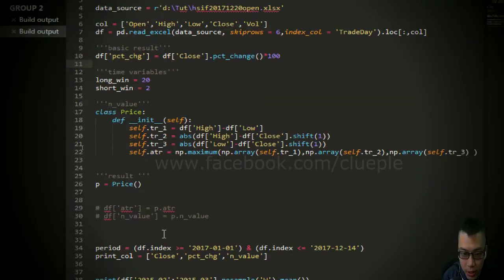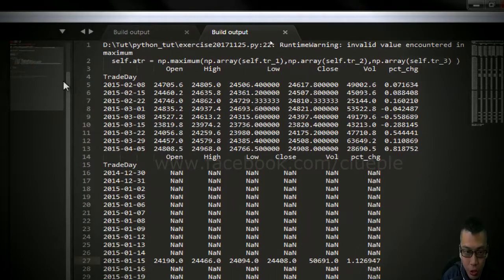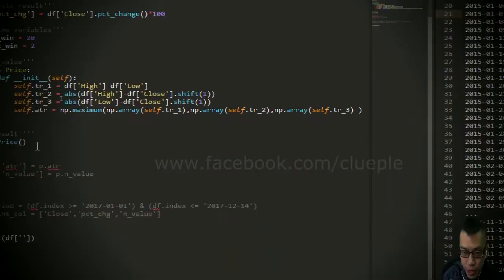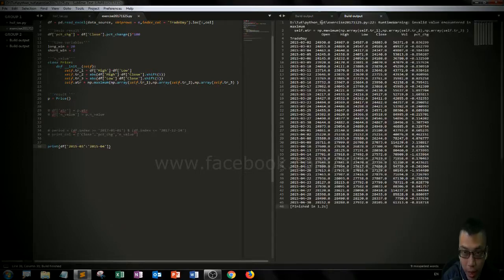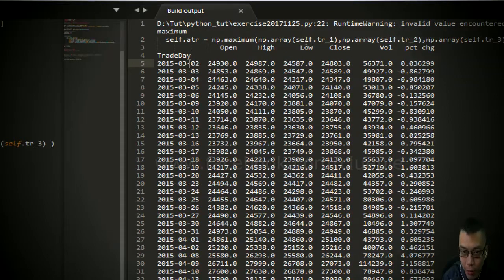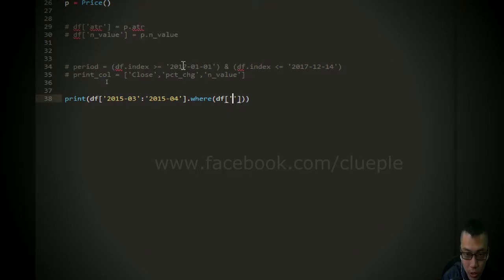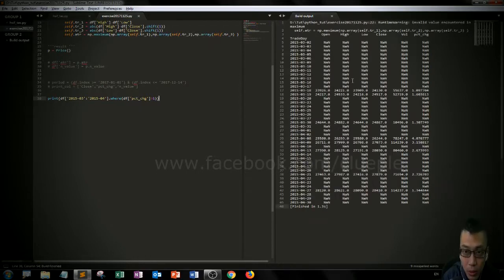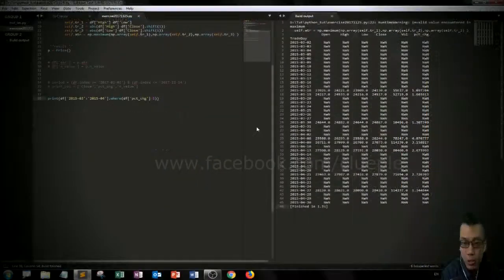Python Pandas Slicing With Date And Where| 2017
Filter date period with Datetimeindex and pandas.where